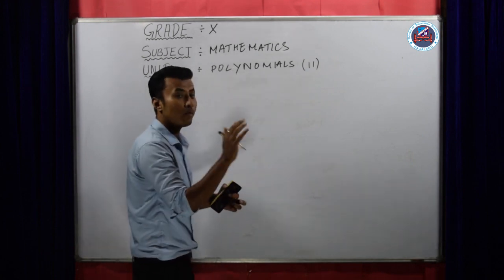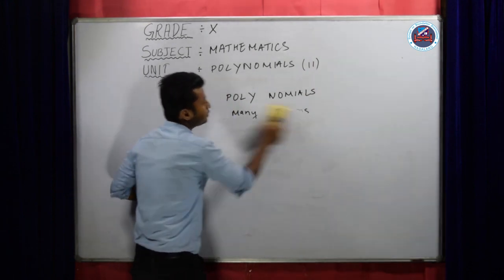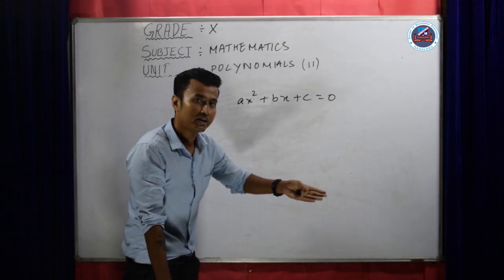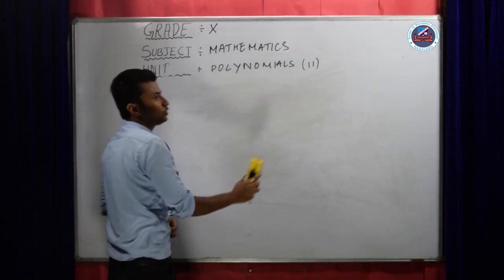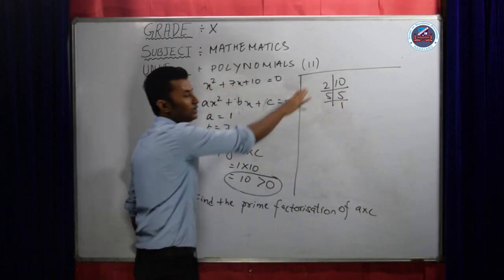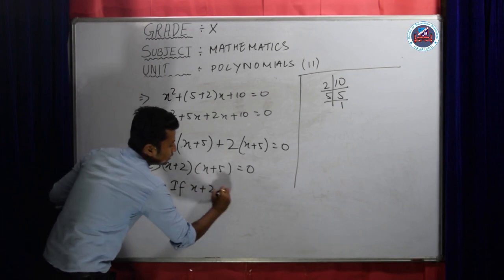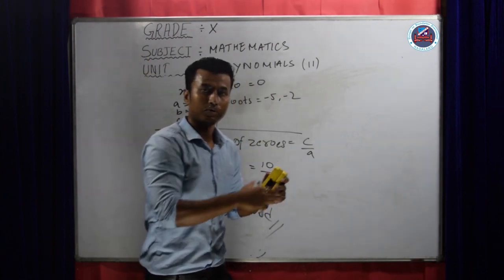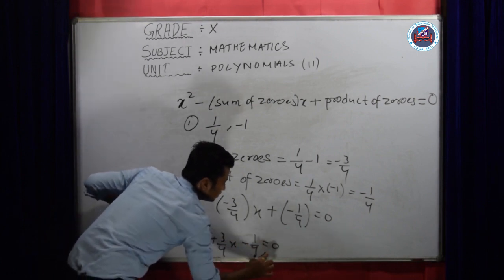Grade X Mathematics - Polynomial I Part 1 of Unit 2 I CBSE